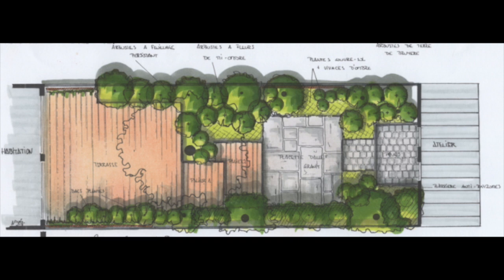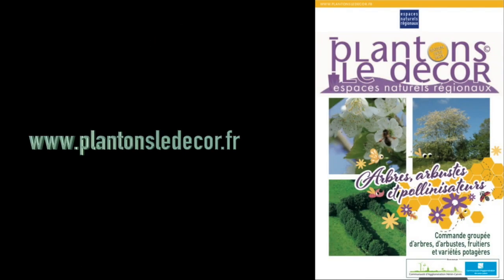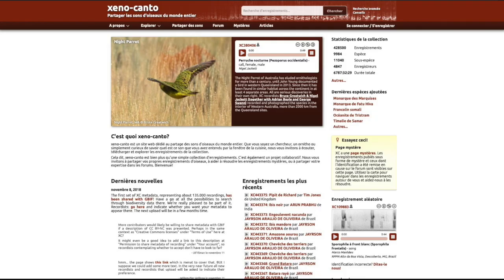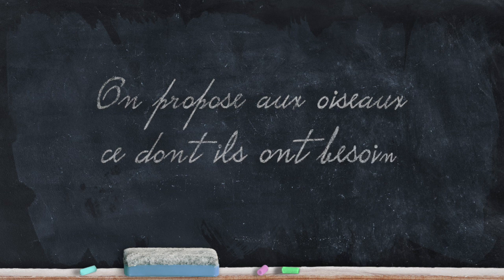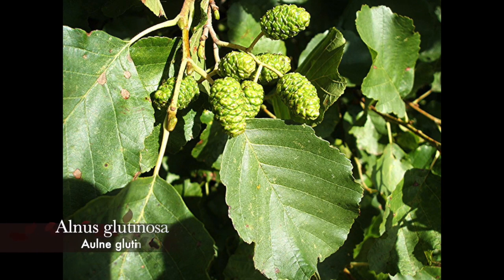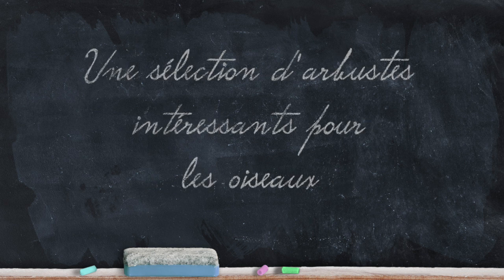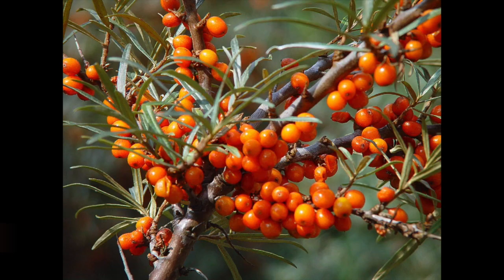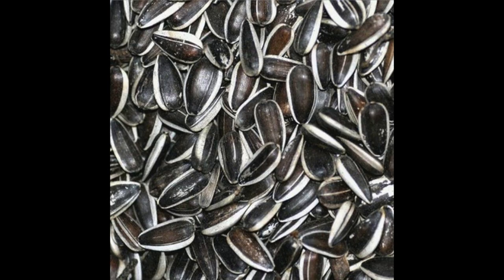Episode 45 : Comment organiser son jardin pour les oiseaux